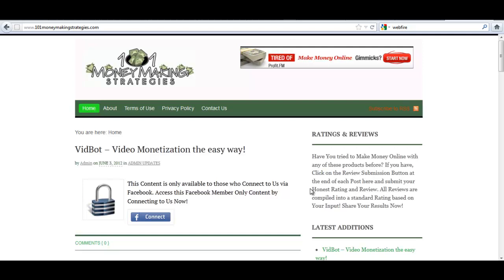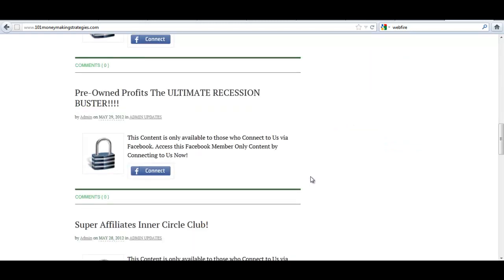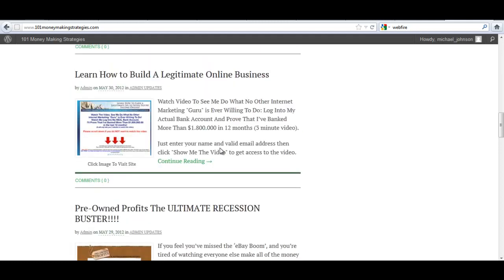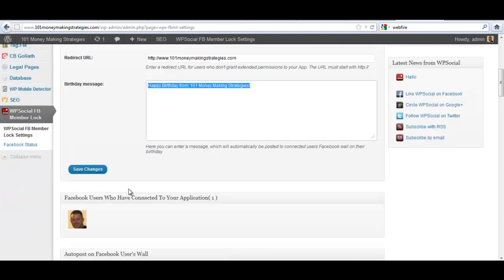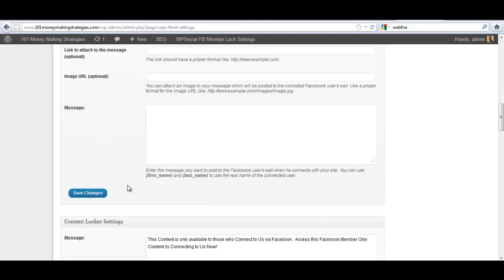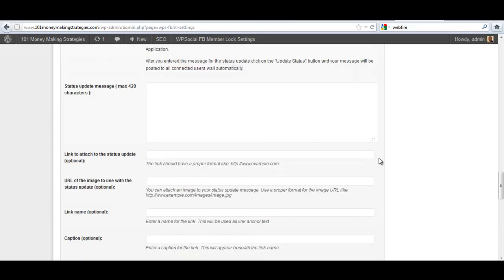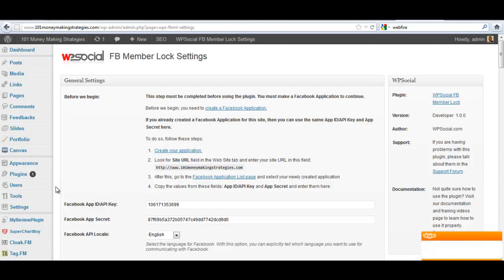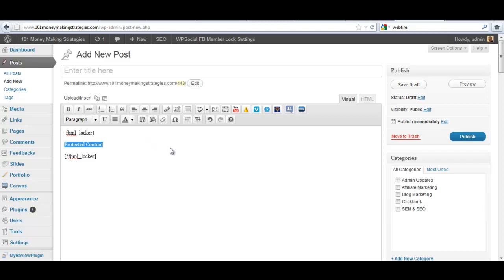FB Member Lock Wordpress Plugin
Create Facebook Membership sites on Your Wordpress Blog and increase Optins and Social Media Traffic by 250%.